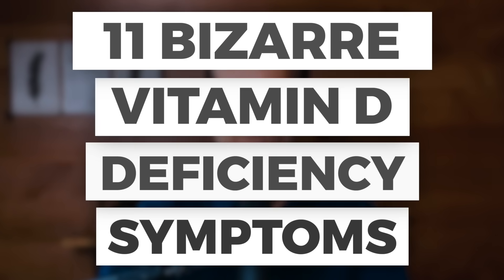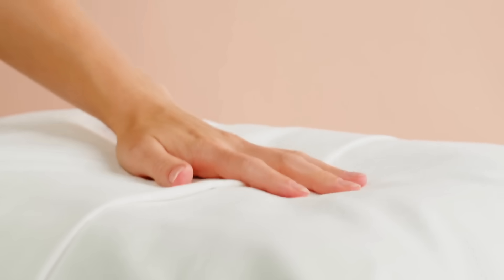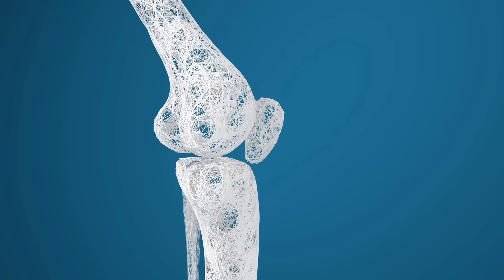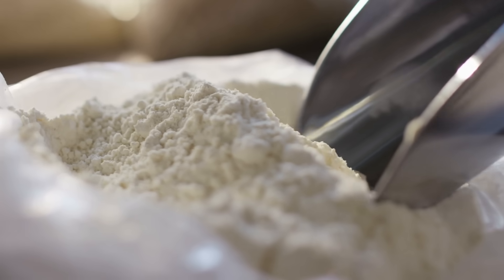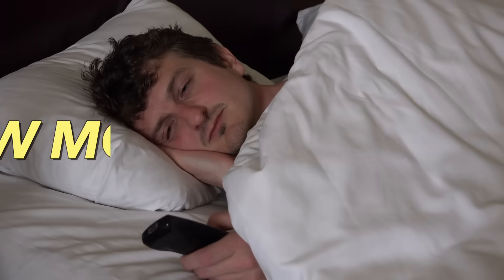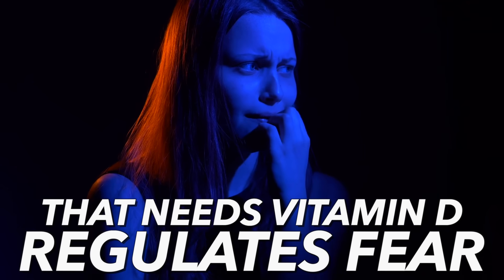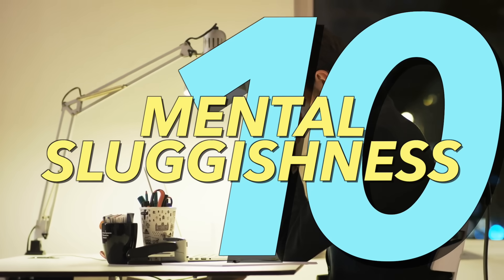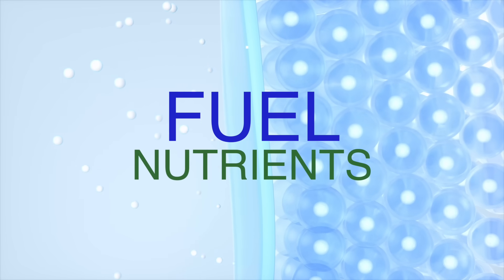11 Bizarre Symptoms of Vitamin D Deficiency (You NEED to Know)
Find out about some of the bizarre symptoms you might experience if you have low vitamin D.

0:00 Introduction: Common vitamin D deficiency symptoms
1:30 11 surprising vitamin D deficiency signs
5:56 Vitamin D3 deficiency explained
9:40 How much vitamin D should I take?
13:30 Take vitamin D3 with the cofactors

Today, I’m going to tell you about some of the symptoms that you probably didn’t know were related to vitamin D deficiency. The most common signs that you’re vitamin D deficient include lower back pain, depression, high blood pressure, inflammation, and autoimmune diseases.

Blood tests only show you the inactive form of vitamin D and don't tell you about vitamin D at the cellular level. Instead, look out for some of the surprising signs of vitamin D deficiency.

1. Head sweating
This is typically seen in infants but can also be seen in teenagers and adults.

2. Sweating more at night
If you’re vitamin D deficient, you may sweat excessively, even if the room is cool. You might also wake up with a moist pillow.

3. Mood swings
Vitamin D controls mood regulation, so if you’re deficient, you could experience a range of moods in a short time.

4. Procrastinating
If you constantly put things off for later, you could be vitamin D deficient!

5. Panic attacks
Low vitamin D levels can cause panic attacks, so try taking high doses of vitamin D3 if you’re experiencing them.

6. Achiness
Achiness in the pelvis, lower back, hips, and upper legs is often a sign of low vitamin D.

7. Loss of muscle strength
If you have low vitamin D, you won’t have enough calcium in the muscles. Calcium allows the muscle to contract and is also involved in muscle production.

8. Stiffness
Stiffness related to vitamin D deficiency usually occurs in the knees and fingers. This is related to inflammation, weakened cartilage, and weakened collagen.

9. Chronic fatigue
Vitamin D supports your mitochondria, the energy factories of the cell. Without enough vitamin D, you can’t make energy.

10. Slowed down thinking
Vitamin D deficiency can cause diminished cognitive function.

11. Difficulty feeling satisfied
If you’re vitamin D deficient, you might not feel satisfied after eating, and you’ll have a tendency to overeat.

Consider taking around 10,000 to 20,000 IU of vitamin D3 per day, along with the cofactors magnesium, vitamin K2, zinc, and vitamin B6.

I hope this increases your awareness about some of the more bizarre vitamin D deficiency symptoms.